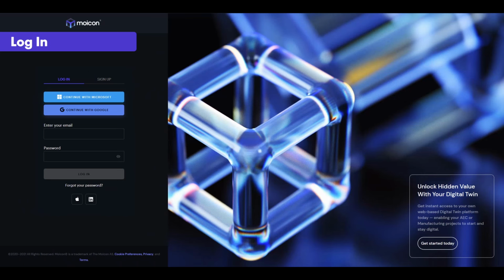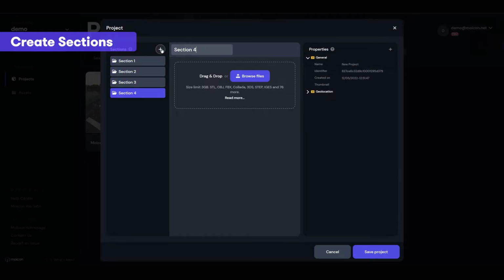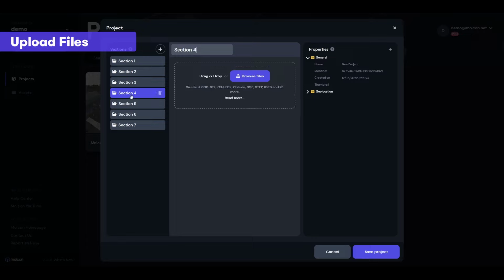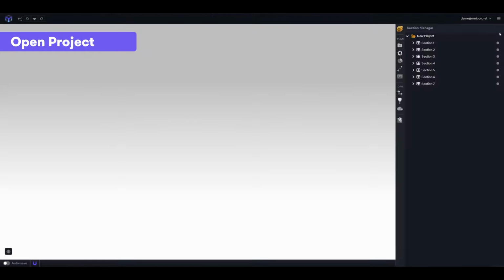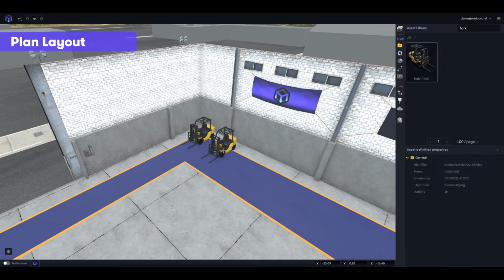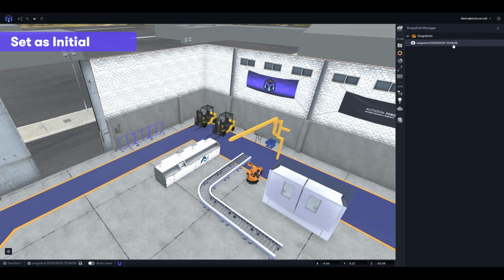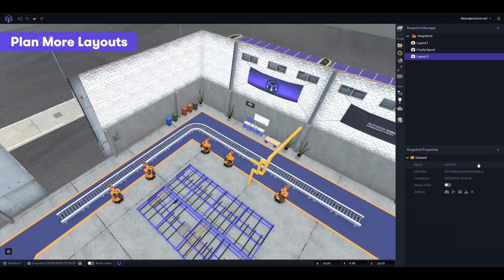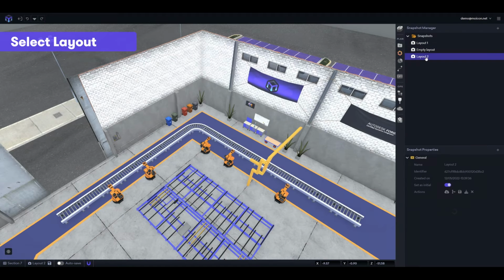Use Cases - Create Layouts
Create Layouts to help you optimize production in your factory.